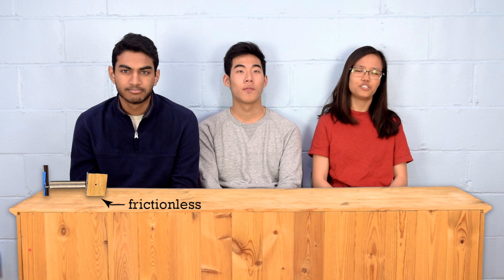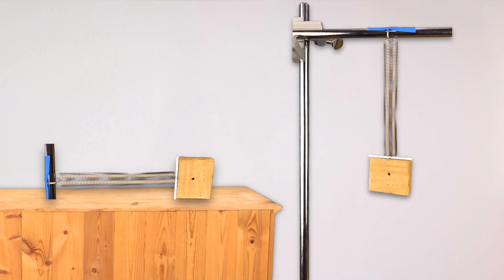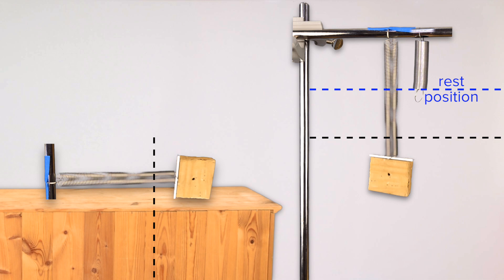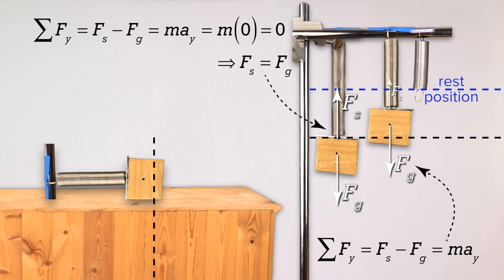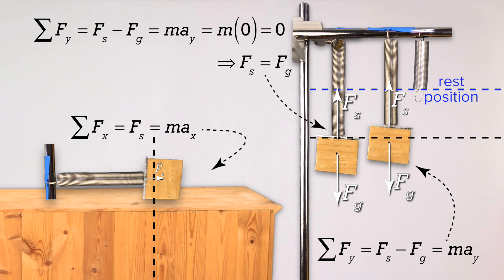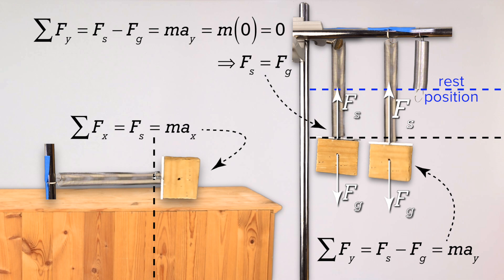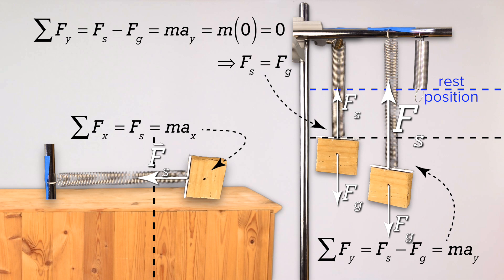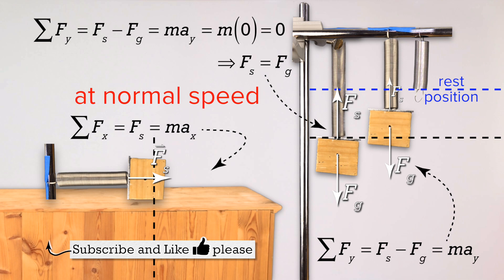Horizontal vs. Vertical Mass-Spring System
Demonstrating the difference between vertical and horizontal mass-spring systems. This is an AP Physics 1/JEE/NEET topic.

0:00 Intro
0:12 The impossible frictionless, horizontal mass-spring system
0:44 It’s actually a vertical mass-spring system rotated 90 degrees
1:01 Similarities between horizontal and vertical mass-spring systems

Thank you to Anish, Kevin, and Olivia for being my “substitute students” in this video!

Next Video: When is a Pendulum in Simple Harmonic Motion?
When is a Pendulum in Simple Harmonic Motion?

Previous Video: Simple Harmonic Motion - Force, Acceleration, and Velocity at 3 Positions

Thank you to Christopher Becke, Jonathan Everett, and Aarti Sangwan for being my Quality Control Team for this video.